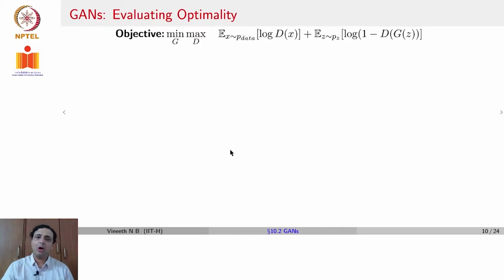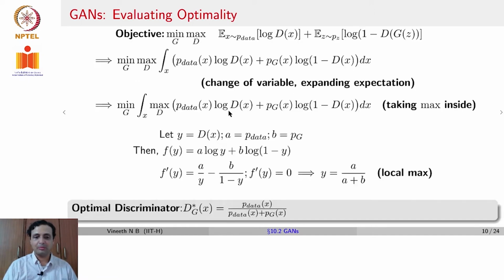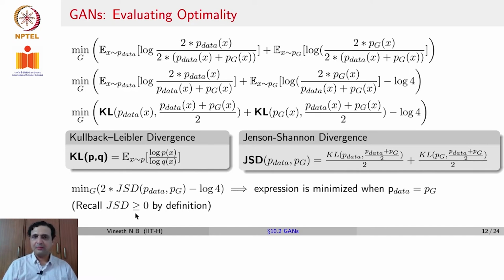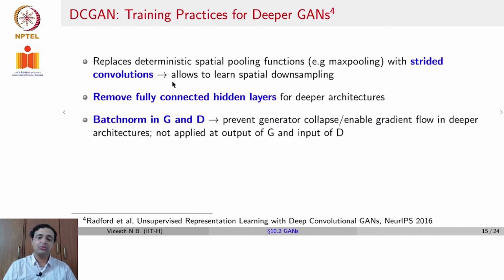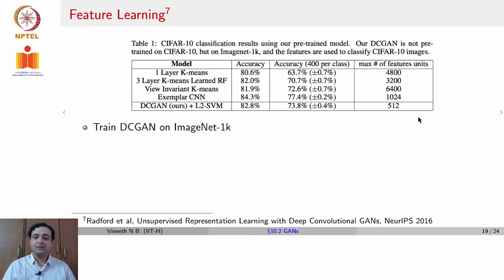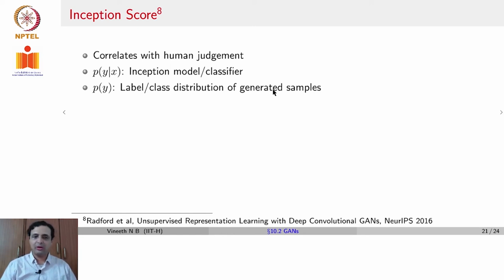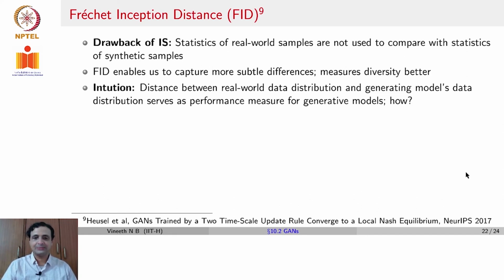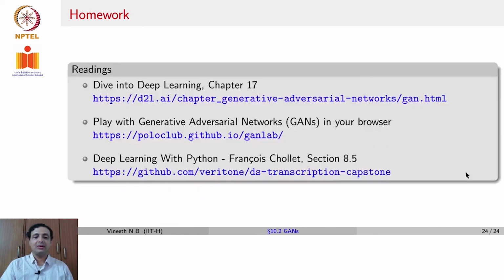Generative Adversarial Networks - Part 2